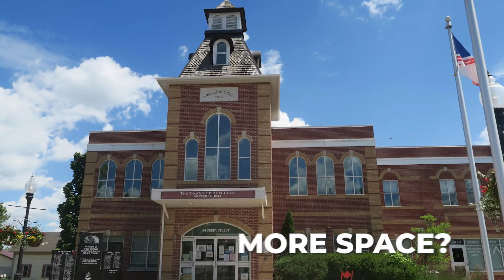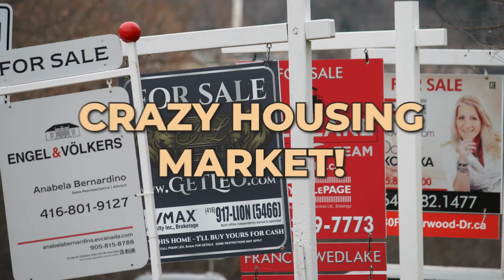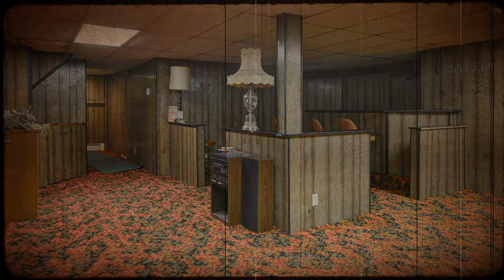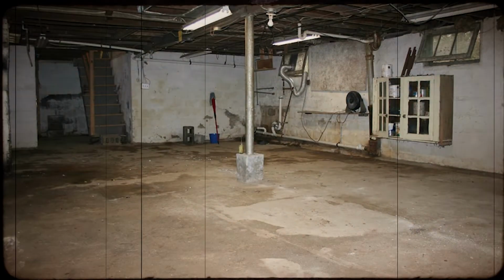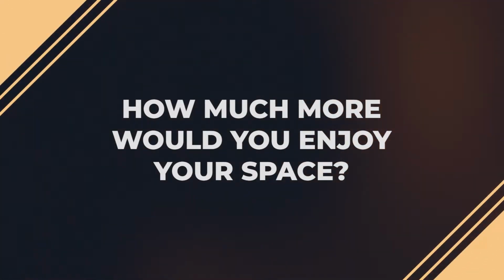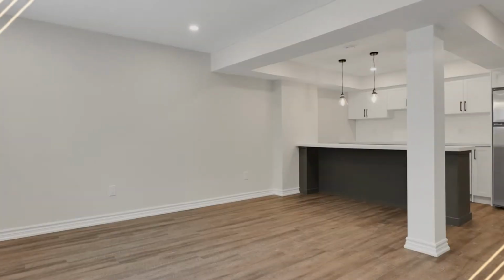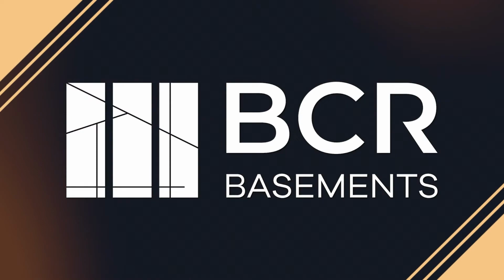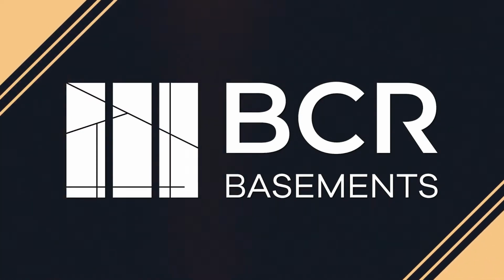Basement Remodeling Contractor in Scugog, ON | Basement Design, Renovation and Finishing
BCR Basements for Basement Remodelling in Scugog, ON

Attention all homeowners in Scugog, ON! Do you have an old basement that needs renovating, remodeling, or finishing? Whether it's an in-law suite, basement apartment, home theatre, rec-room, or just a luxury remodel, BCR Basements makes considering a basement transformation simple.

Time Stamps
0:00 Intro
0:28 Our 3-Step Process
0:59 Schedule a 15-min Discovery Call
1:12 Outro